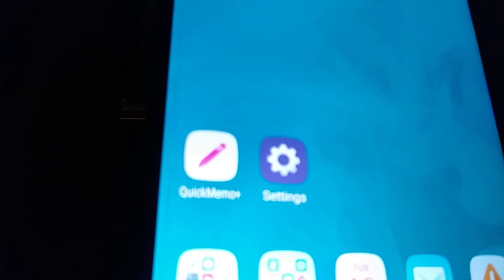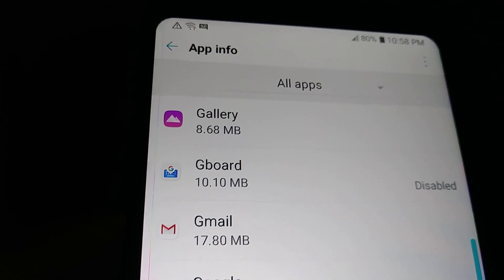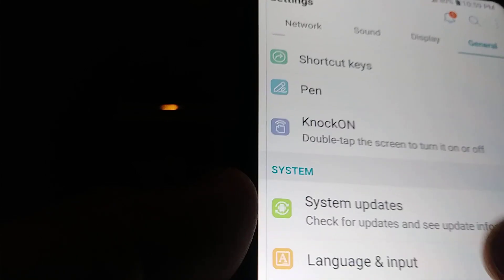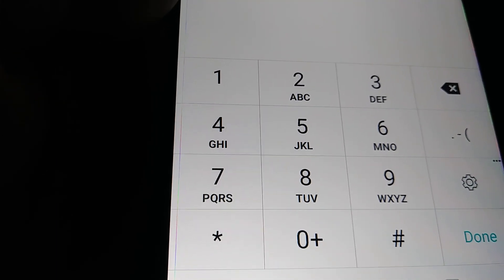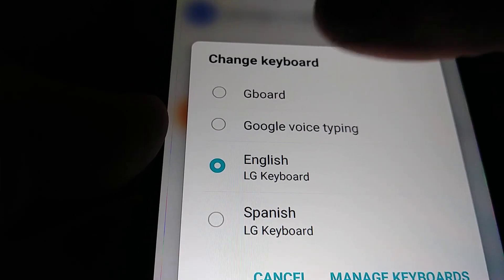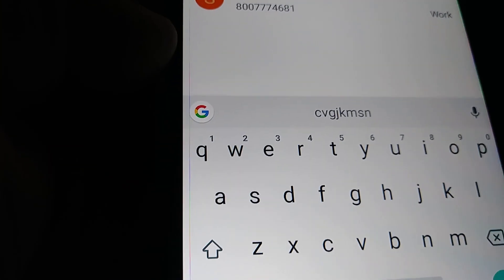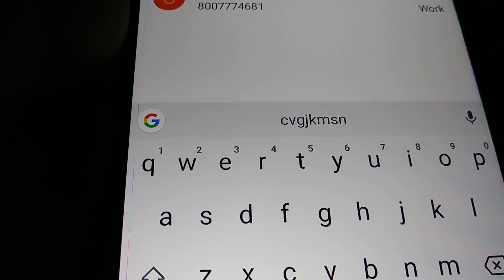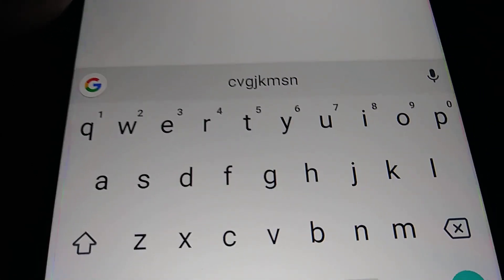Activate Gboard ( Google Keyboard ) on LG Stylo 4 Model Q710AL Boost Mobile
LG Stylo 4 Model Q710AL